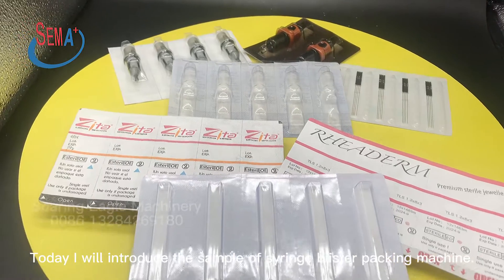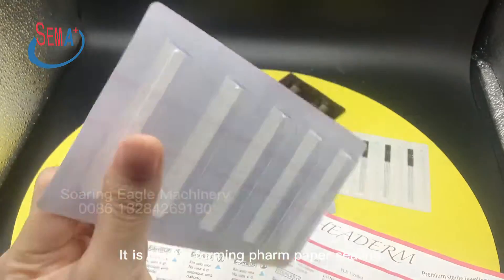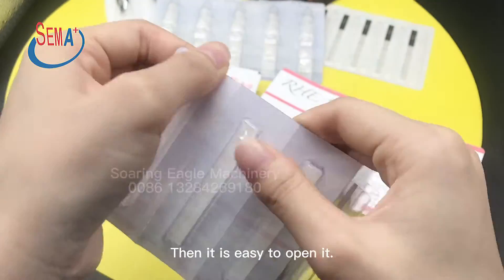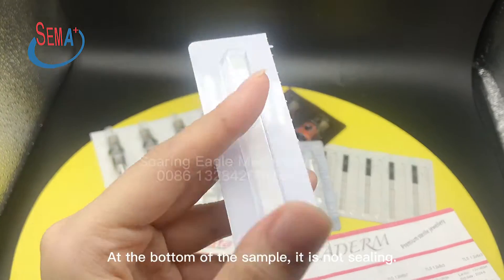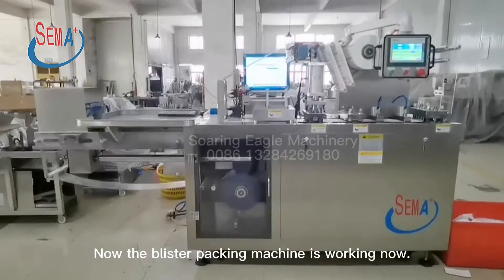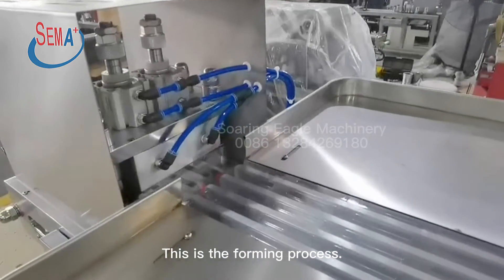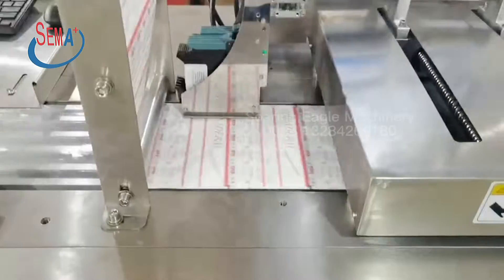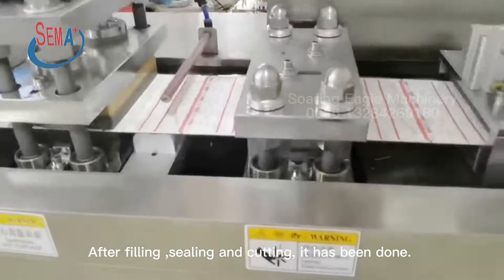The blister packing machine running video. If you want to know more message, please contact with us.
This is the blister packing machine running video. If you want to know more message, please contact with us.